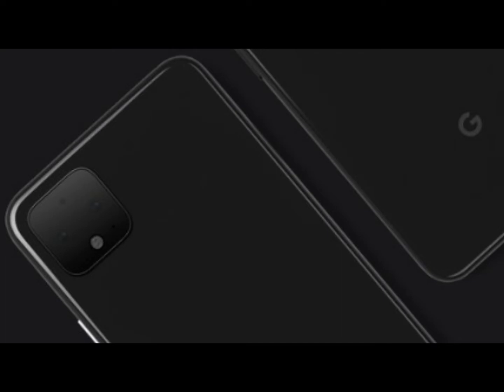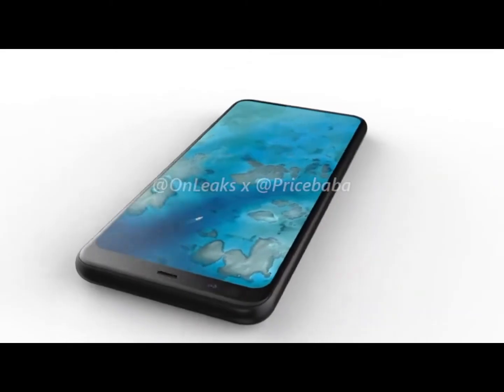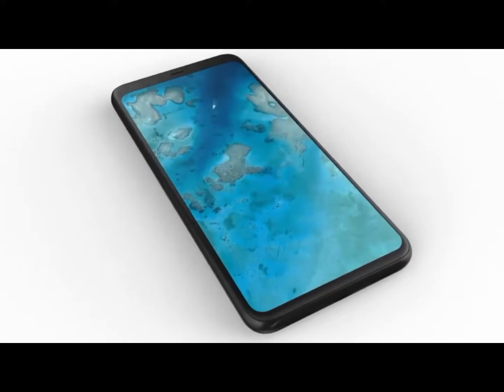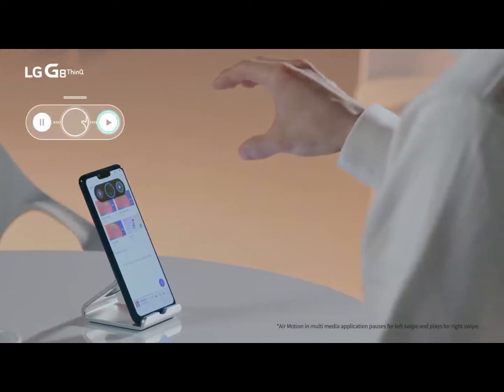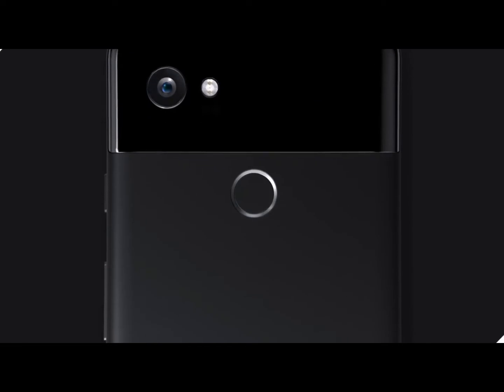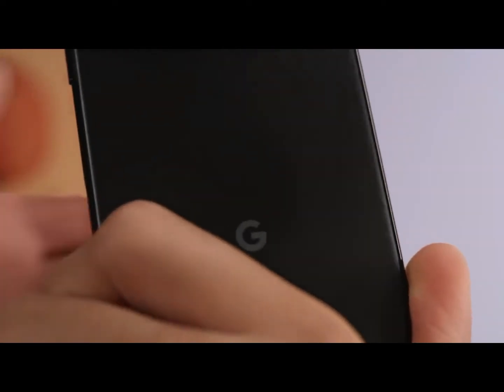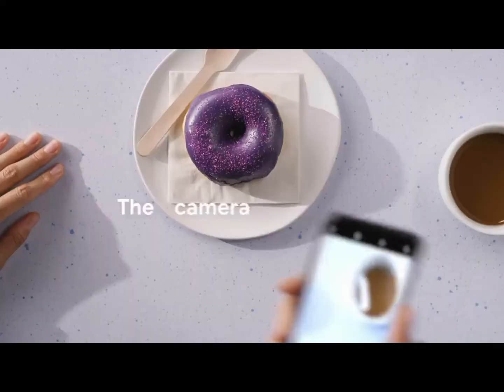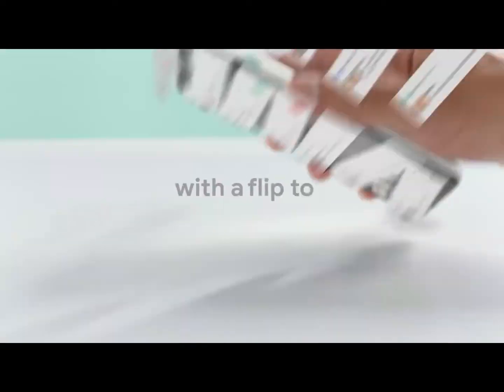Google Pixel 4 Xl - Leaks!!!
Google Pixel 4 Xl Leaks, Design & Camera.